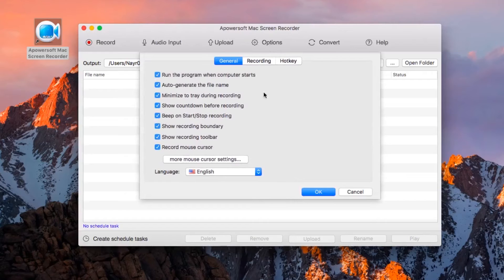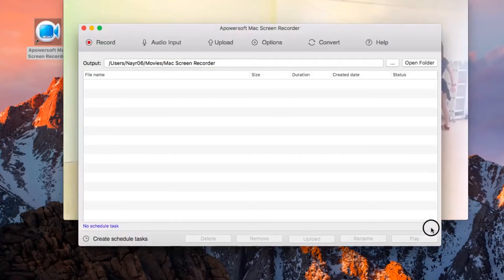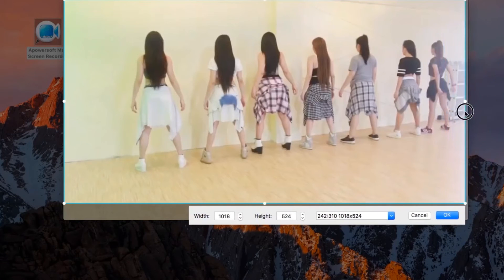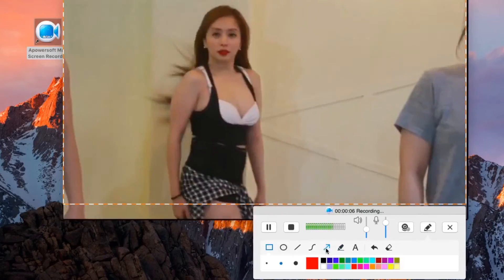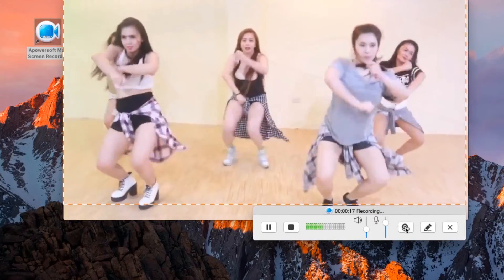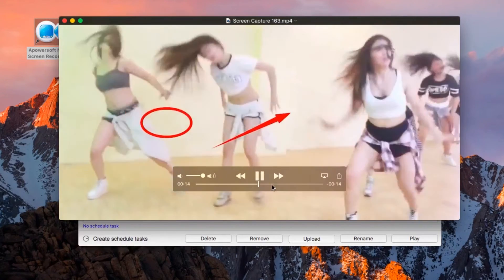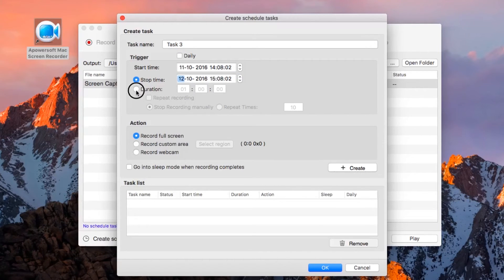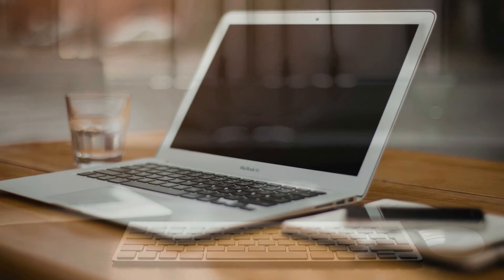How to Record macOS Sierra screen Easily?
Many Apple users upgrade to macOS Sierra to enjoy the new features when this new macOS 10.12 is released. To help those who are looking for a simple yet powerful screen recorder for their new system. You can check out this video demo and learn how to record macOS Sierra screen with audio easily.